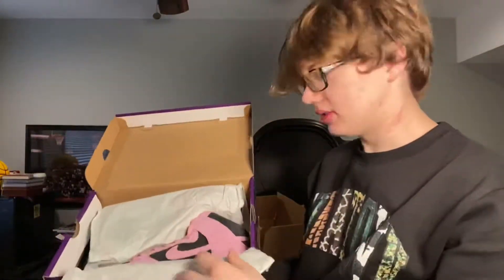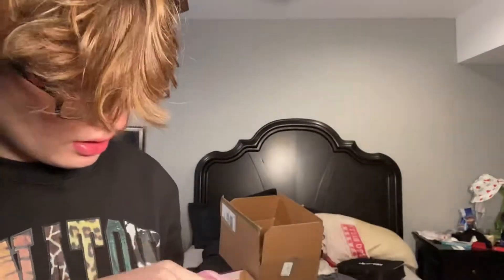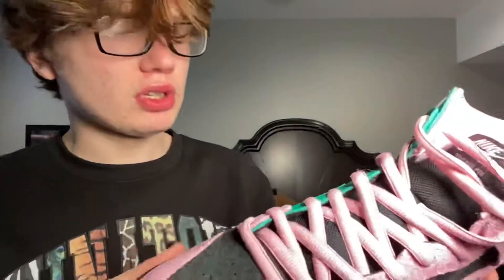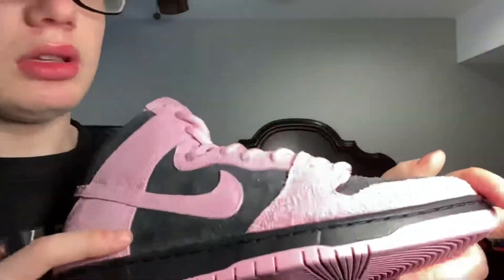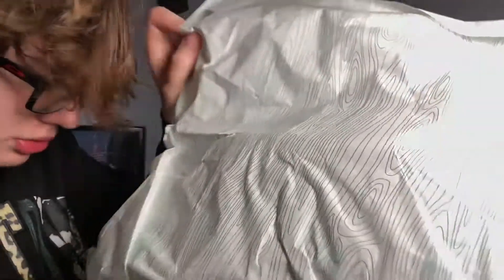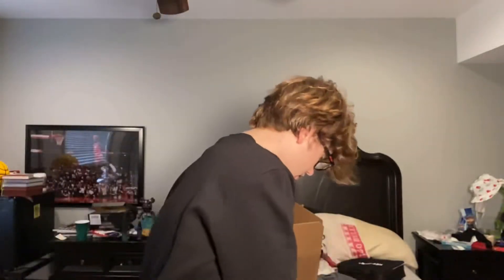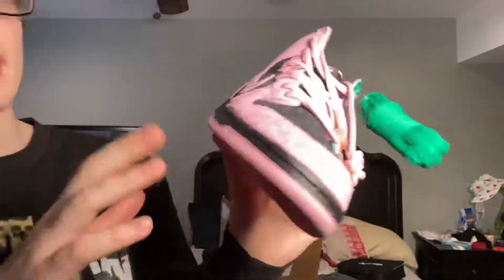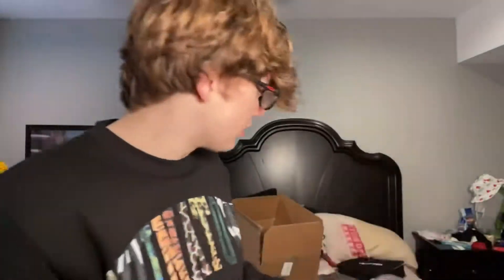Nike Sb dunk high inverse celtics unboxing and review